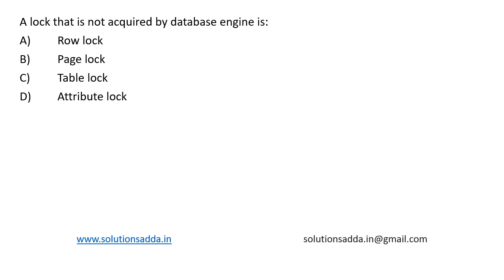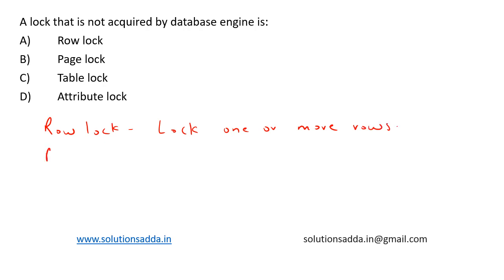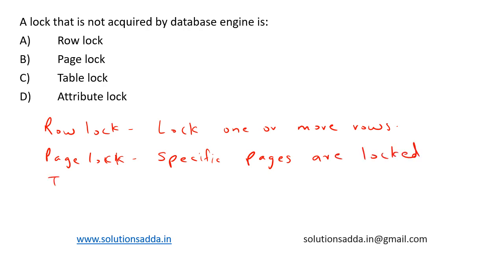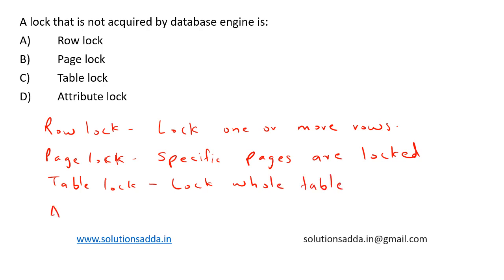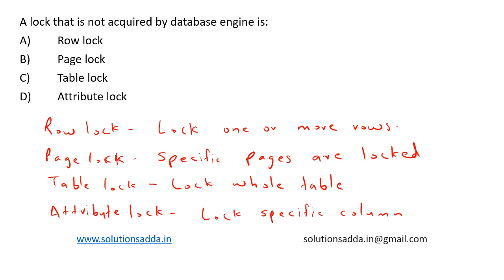NIC NIELIT STA 2018 | DBMS | LOCKS | NIC TEST SERIES | SOLUTIONS ADDA | EXP. BY ISRO AIR-1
NIC NIELIT STA 2018 Q42: A lock which required is not acquired by database engine is: